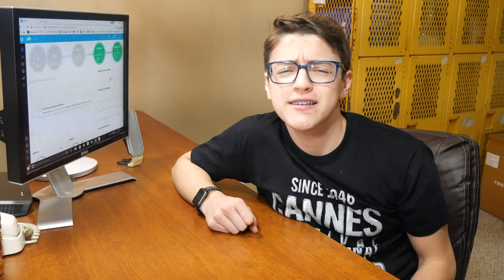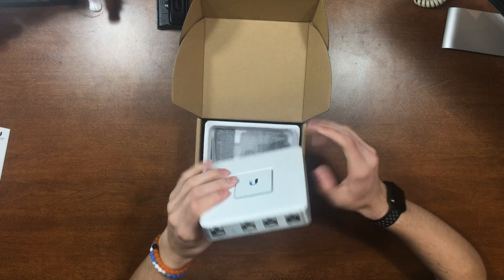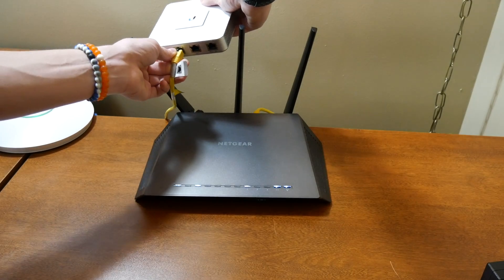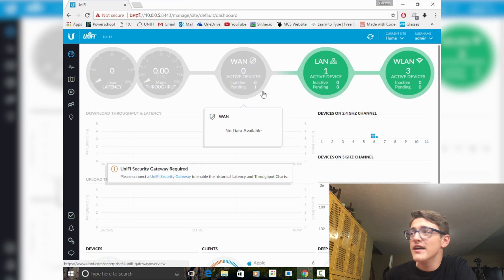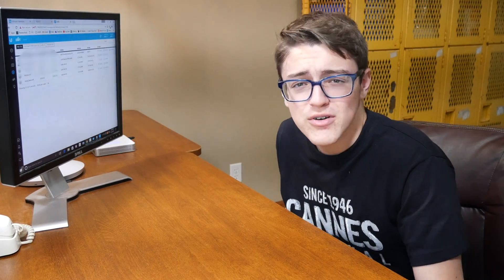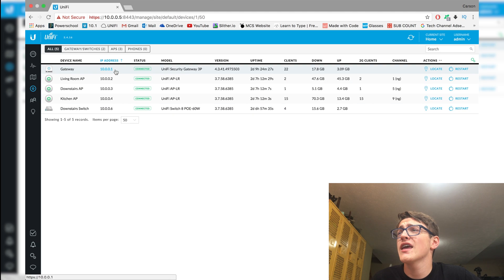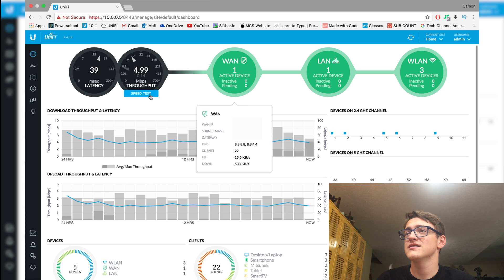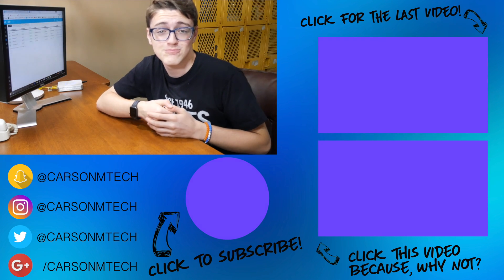Ubiquiti UniFi USG Unboxing, Configuration, and Review [Home Networking]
In this video, I check out the Ubiquiti UniFi USG where I unbox, configure, and review it. Is the UniFi Security Gateway meant for you? Watch this video to find out!

Wanna purchase something I mentioned in this video? Here ya go:
+ OLD Netgear R7000 Router
+ NEW UniFi USG
+ UniFi Cloud Key
+ UniFi 8-port Switch
+ UniFi AP's I Use